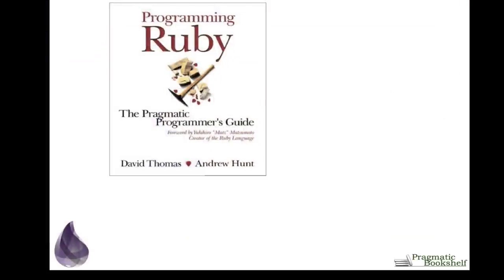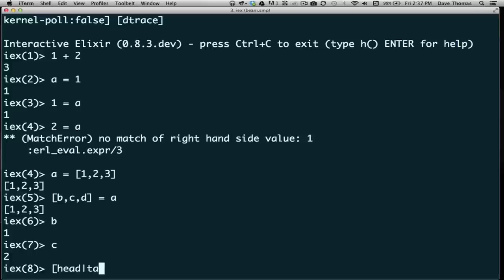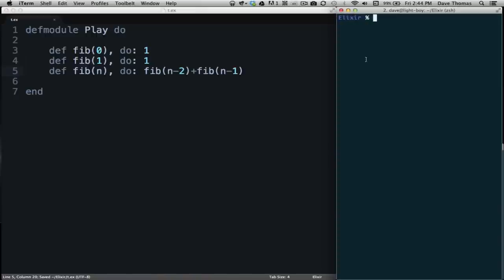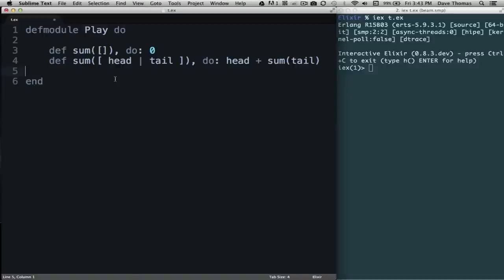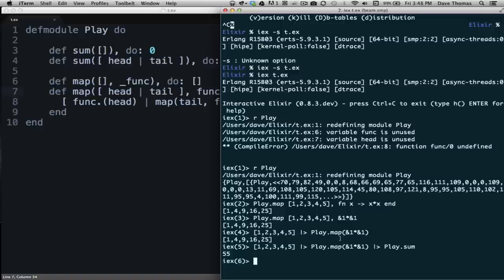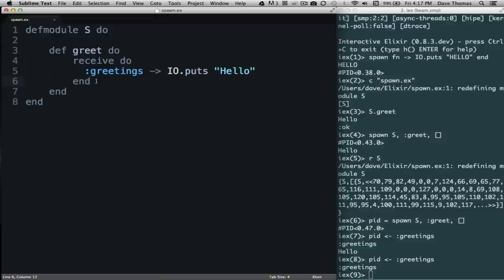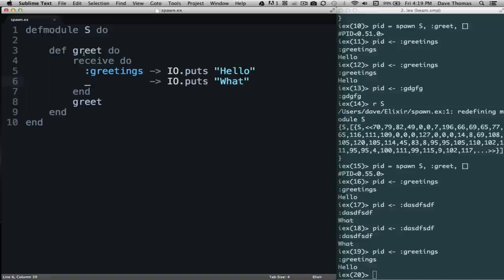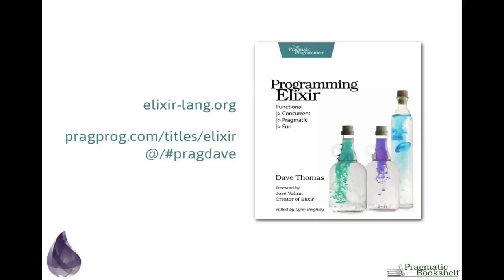Introduction to Elixir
The Elixir programming language marries the convenience of Ruby with the power of the Erlang/OTP system. In this short introduction, Dave Thomas, author of Programming Elixir, shows just a few aspects of this wonderful functional language.